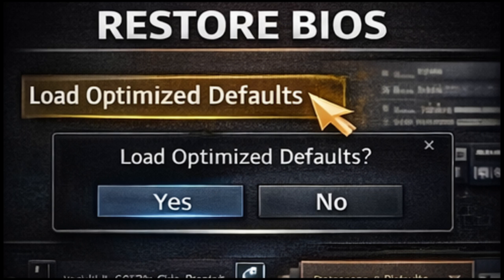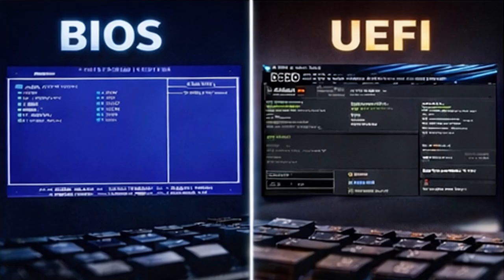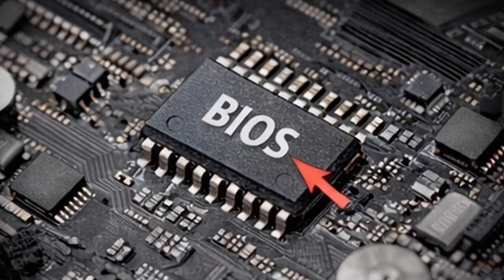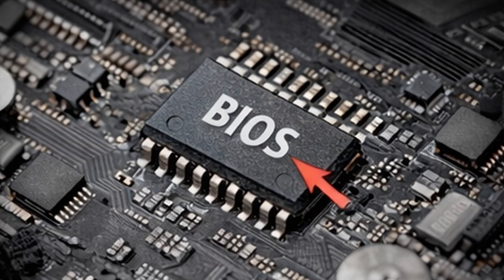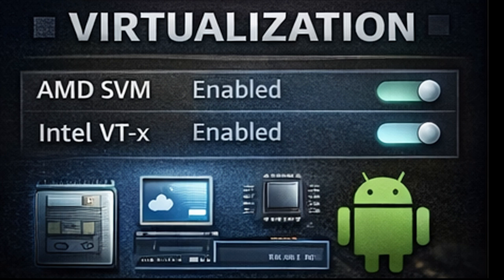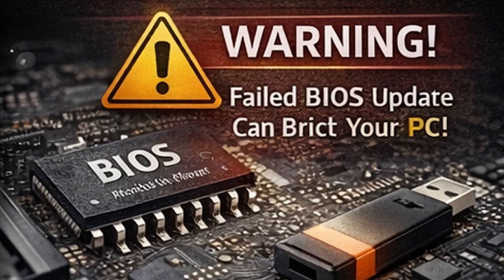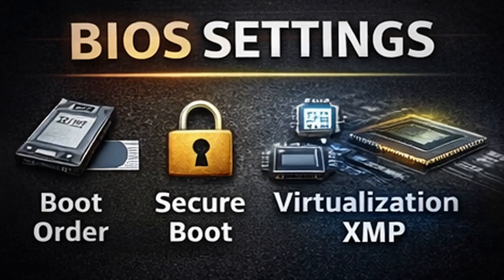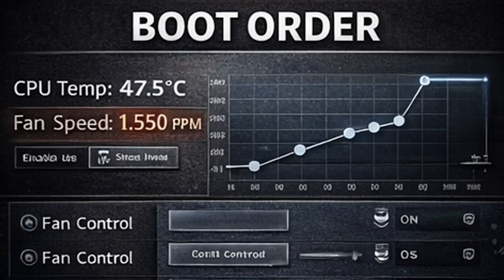What Is BIOS? Complete Beginner Guide (Boot, UEFI, XMP & Secure Boot)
What is BIOS and what does it actually do when you turn on your computer?

In this video, you’ll get a complete beginner-friendly explanation of BIOS, explained in simple language but with accurate technical details.
You’ll learn what happens before Windows starts, how your computer boots, and which BIOS settings really matter.

This video is perfect if you:

Don’t fully understand BIOS or UEFI

Are afraid of changing BIOS settings

Want to install Windows or Linux properly

Want to optimize your PC safely

Want to understand how your computer really works

🔍 What you’ll learn in this video:

What BIOS is and why it’s essential

BIOS vs UEFI explained simply

How your PC starts step by step

How to enter BIOS on any computer

Boot Order and Boot Priority explained

Secure Boot and when to enable or disable it

Virtualization settings (Intel VT-x / AMD SVM)

XMP and RAM speed explained

Hardware monitoring inside BIOS

Common BIOS mistakes you should avoid

When (and when NOT) to update BIOS

⚠️ Warning:
Changing the wrong BIOS settings can prevent your computer from booting.
This video explains everything clearly so you can understand BIOS without risking your system.

Beginners learning computer basics

PC users who want more control over their system

Anyone installing or troubleshooting Windows

Tech enthusiasts who want a solid foundation

Your support helps the channel grow and allows me to create more in-depth tech tutorials like this one.